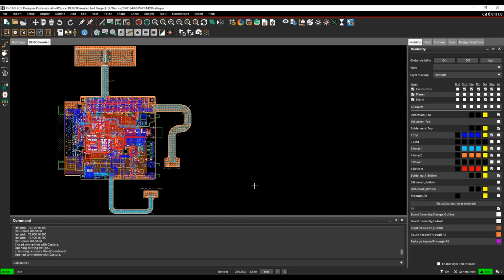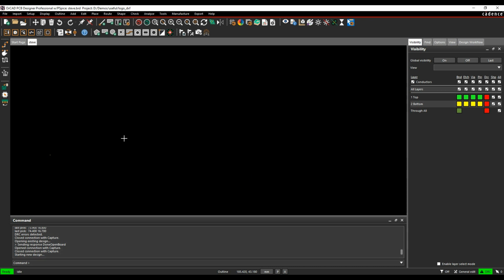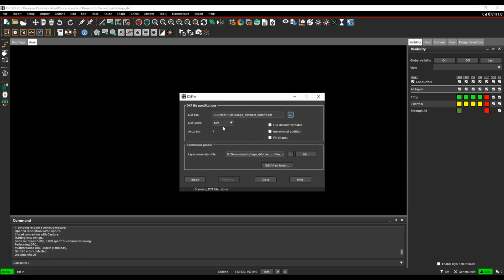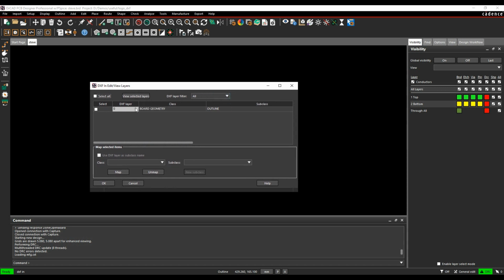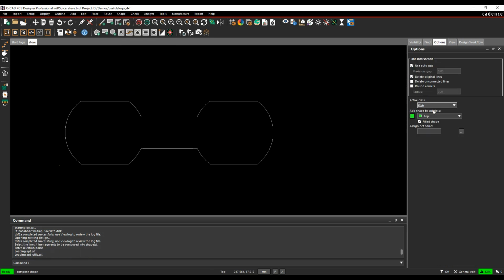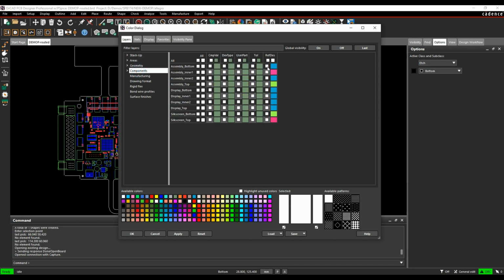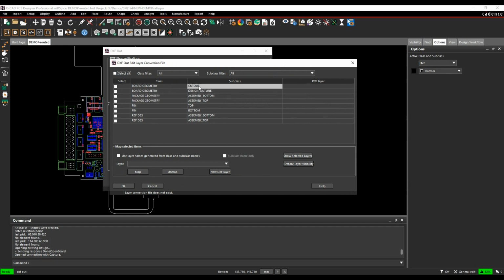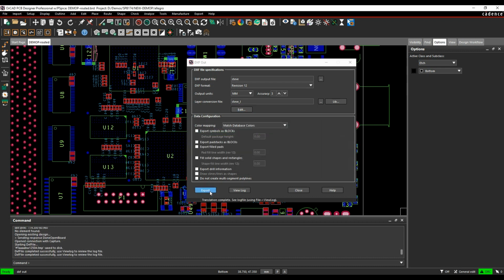Cadence PCB Import Export DXF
Here we explore the Cadence PCB Import Export DXF